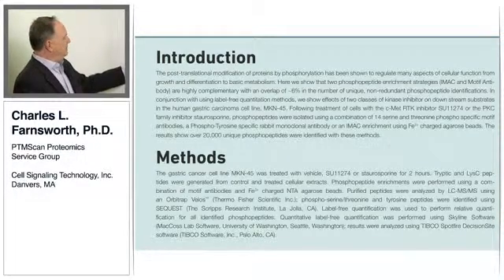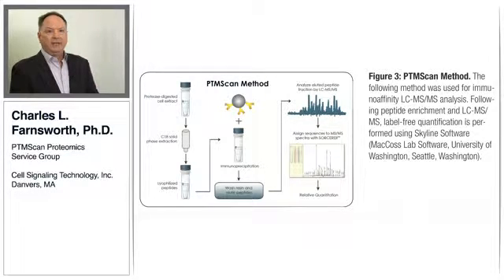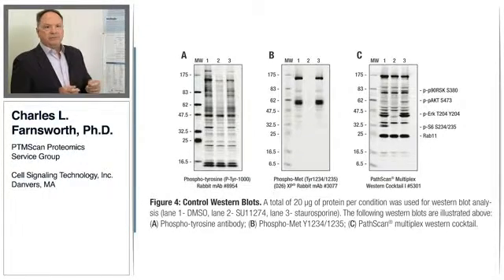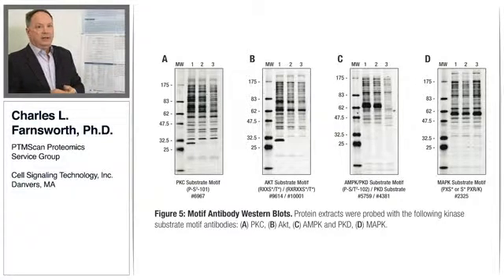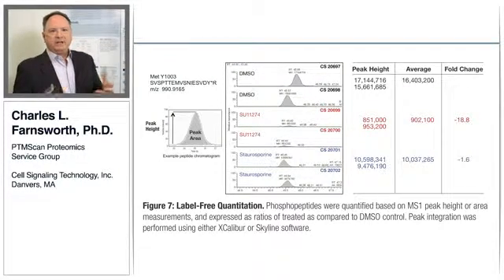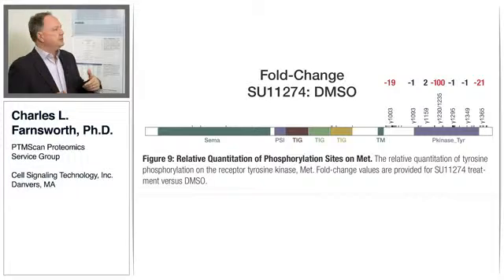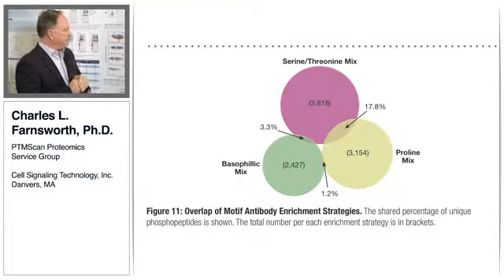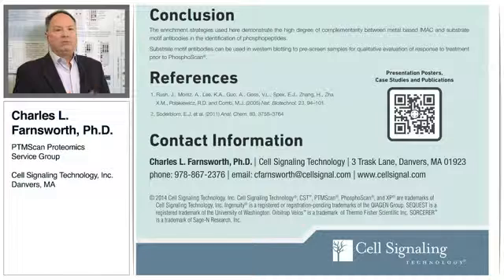Digital Poster PTMScan® Proteomics Service Group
The post-translational modification of proteins by phosphorylation has been shown to regulate many aspects of cellular function from growth and differentiation to basic metabolism. Here we show that two phosphopeptide enrichment strategies (IMAC and Motif Antibody) are highly complimentary with an overlap of -6% in the number of unique, non-redundant phosphopeptide identifications.